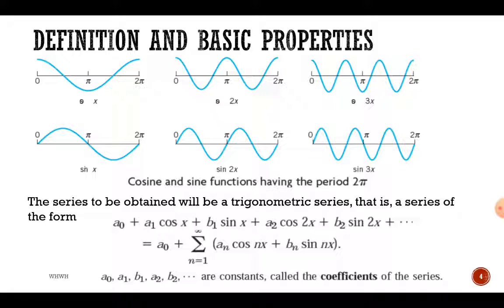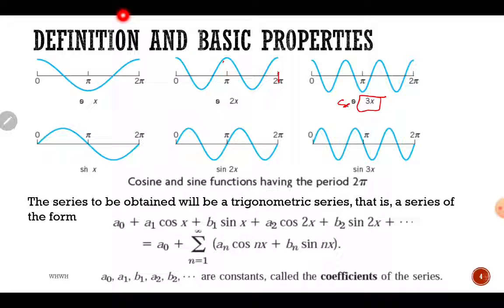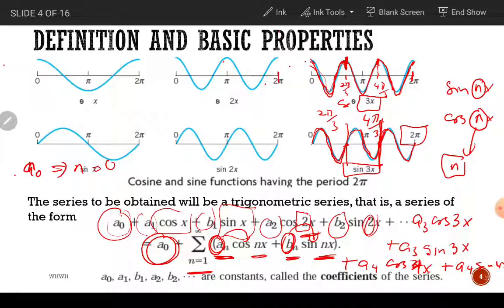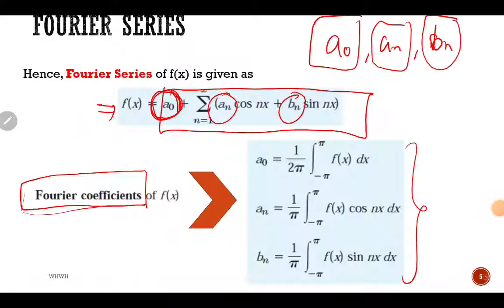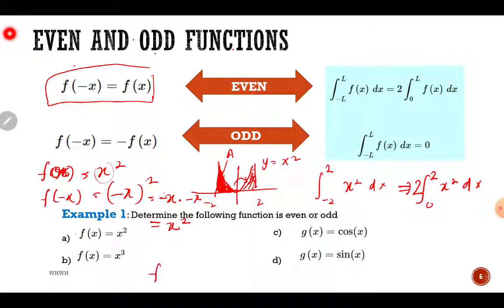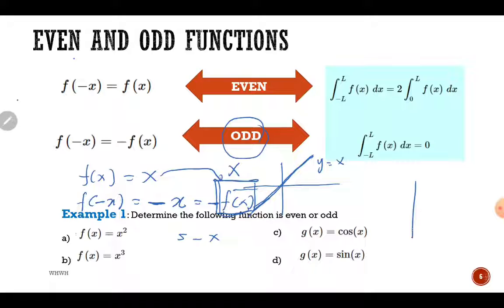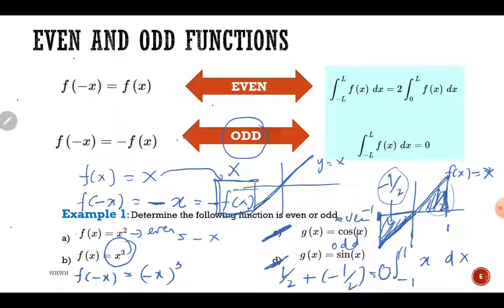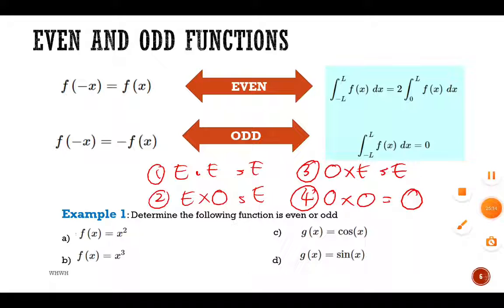Chapter 4 : Fourier Analysis - Part 2